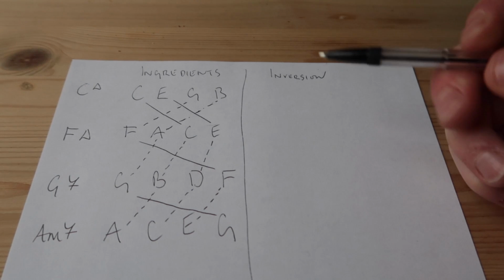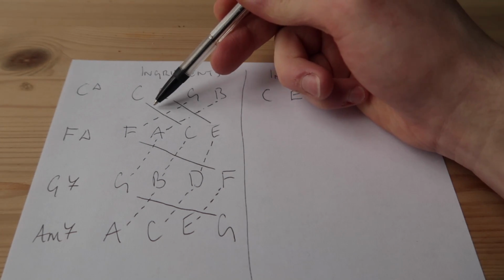Voice Lead like Bach To Sound Like a Jazz Monster//Lesson 1. Intro and Primer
In Lesson 1 of this Voice Leading series, I will show you a simple exercise to develop smooth movement between four simple jazz chords in the style of Bach (who was an absolute jazz monster!)

Useful for A-Level and ABRSM theory grade exams.
Cheers!